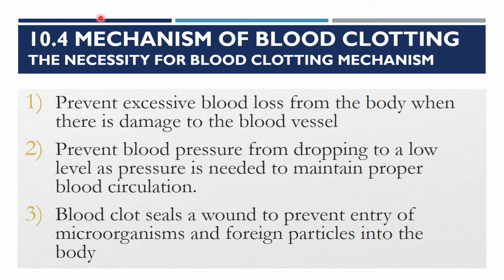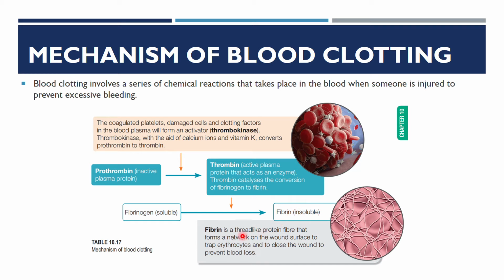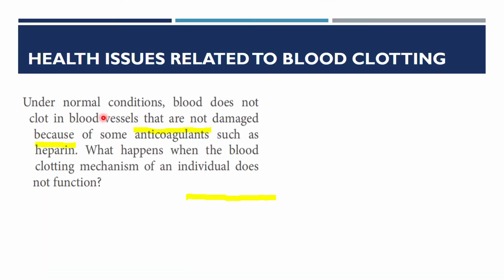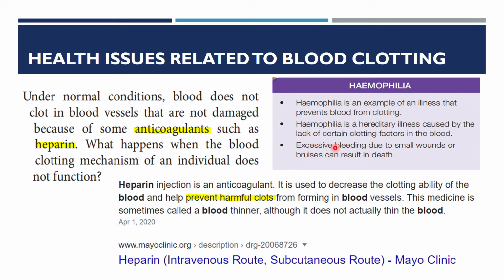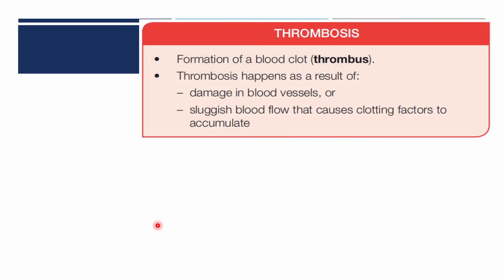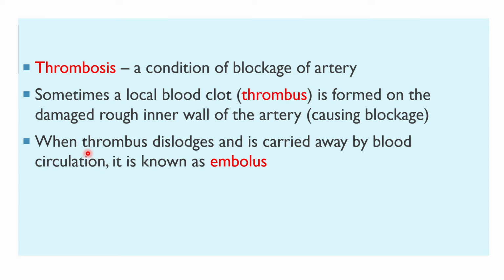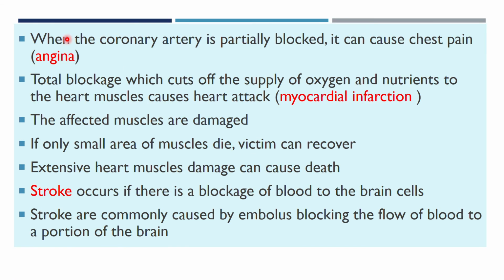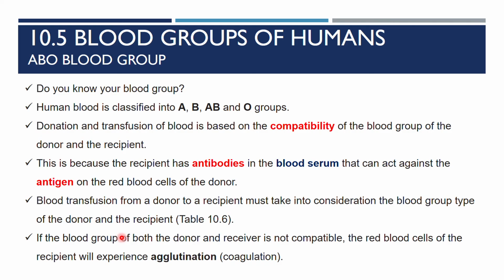7. Chapter 10 (10.4 Mechanism of Blood Clotting)